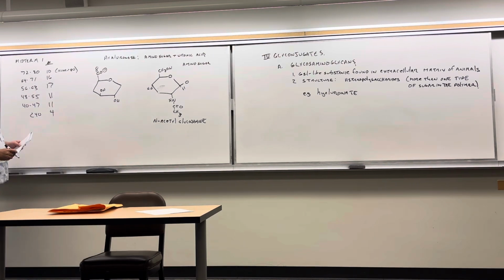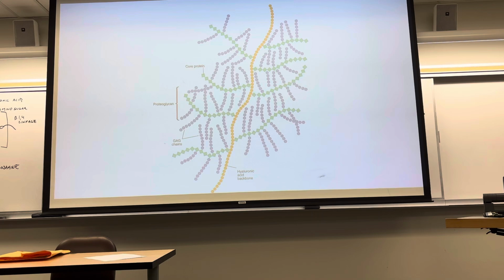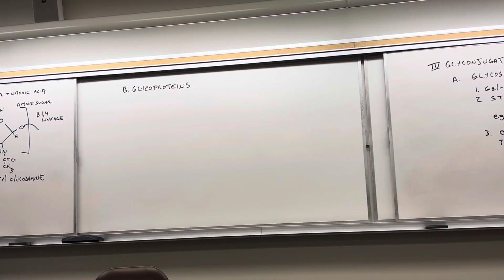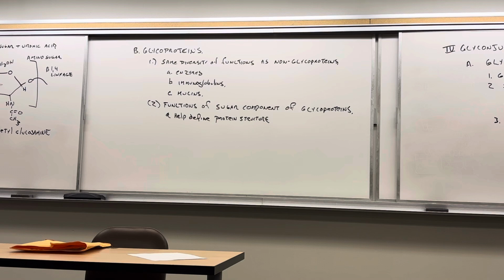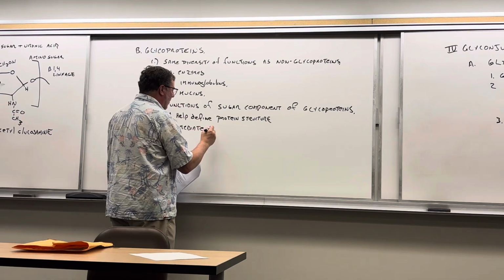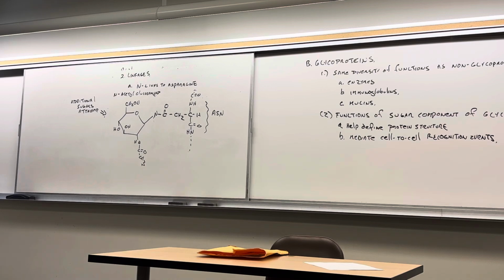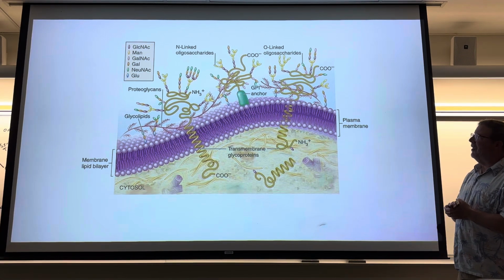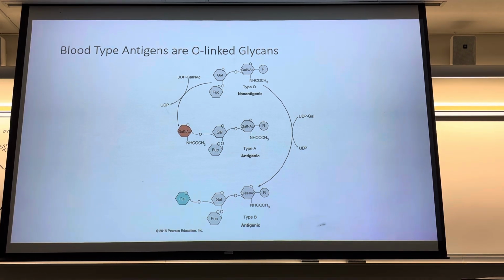6/11/24 Chem 161 sugars